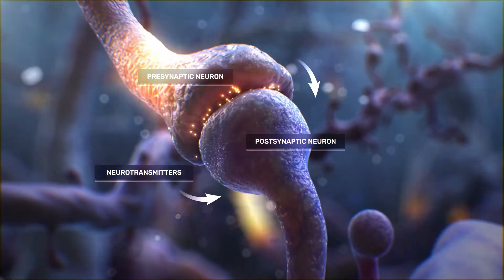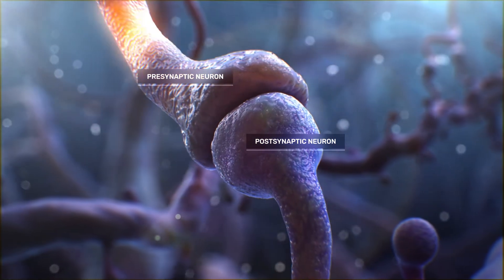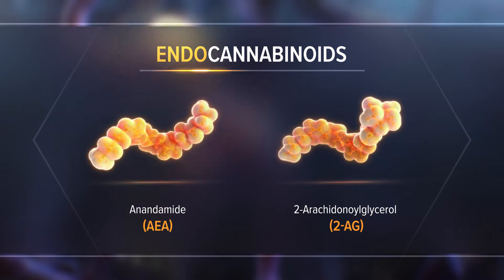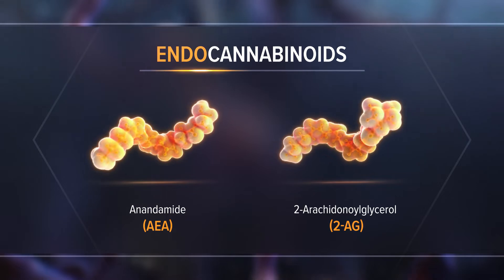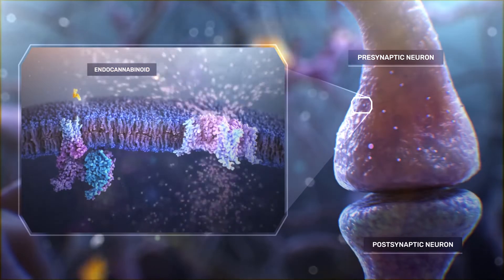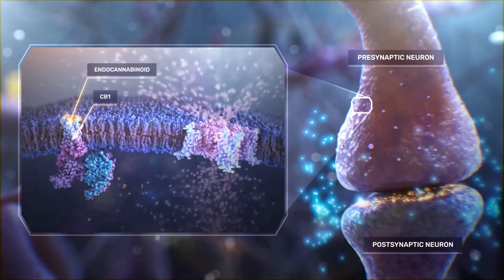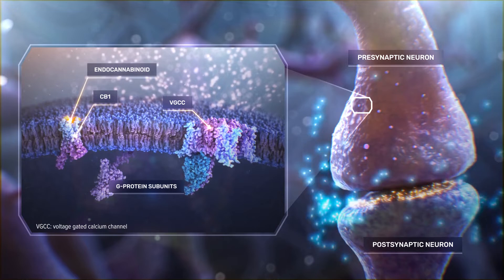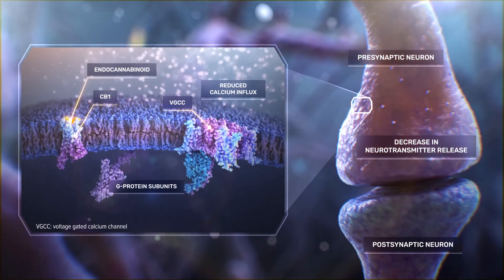Endocannabinoids medical animation video .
The endocannabinoid system is a biological system composed of endocannabinoids, which are endogenous lipid-based retrograde neurotransmitters that bind to cannabinoid receptors, and cannabinoid receptor proteins that are expressed throughout the vertebrate central nervous system and peripheral nervous system.

The endocannabinoid system regulates not only the central and peripheral mechanisms of food intake, but also lipids synthesis and turnover in the liver and adipose tissue as well as glucose metabolism in muscle cells.

or

The ECS regulates and controls many of our most critical bodily functions such as learning and memory, emotional processing, sleep, temperature control, pain control, inflammatory and immune responses, and eating.